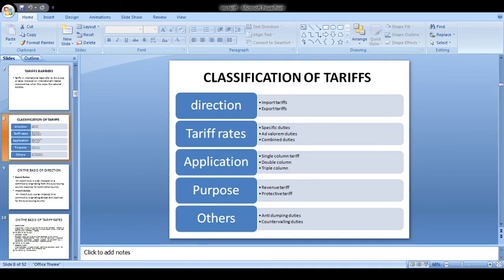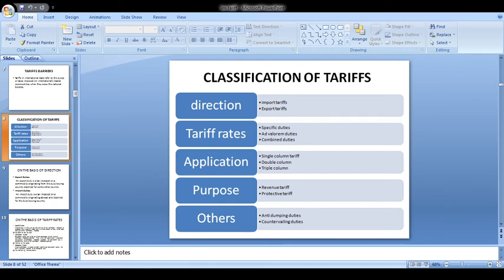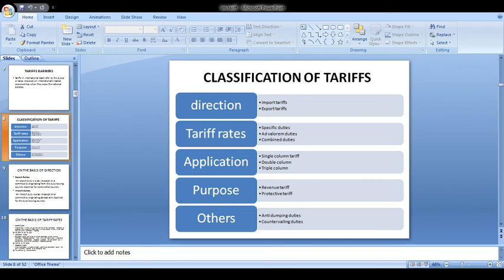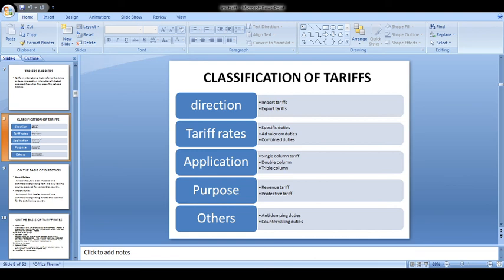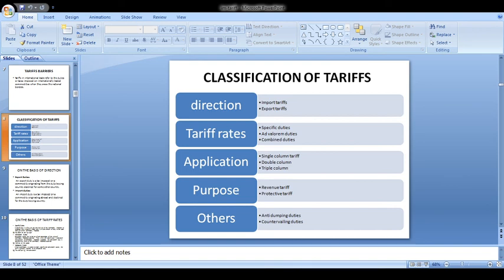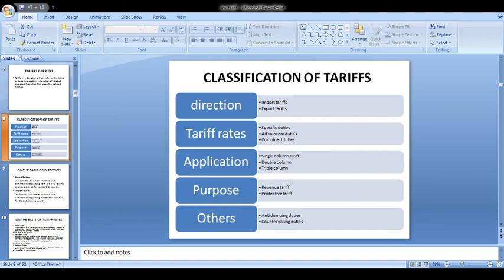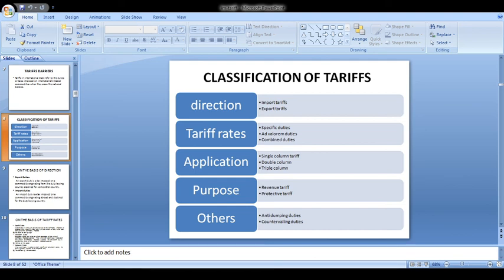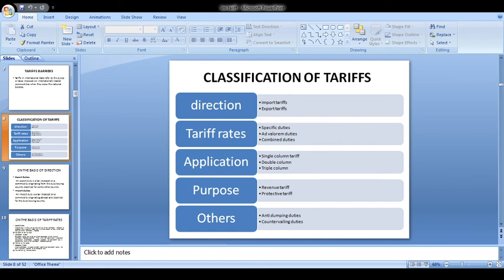Constraint to International Marketing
this video includes the tariff barriers